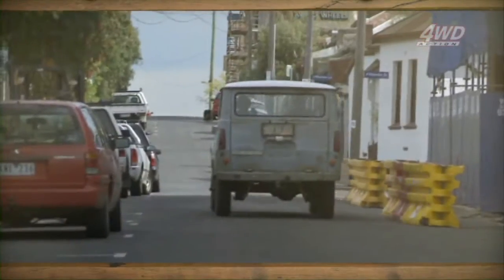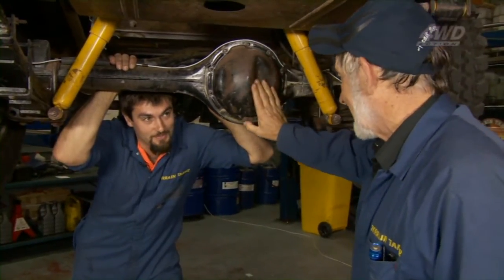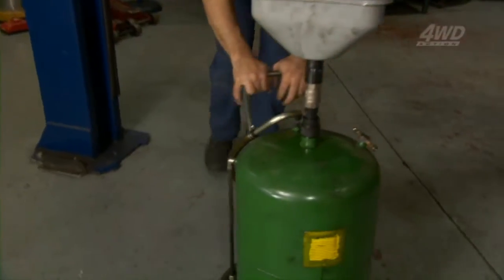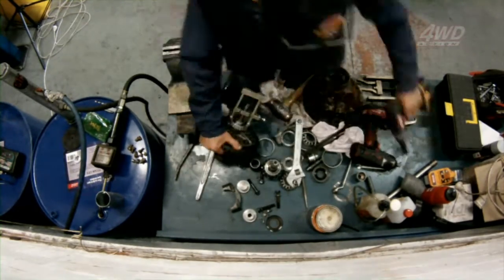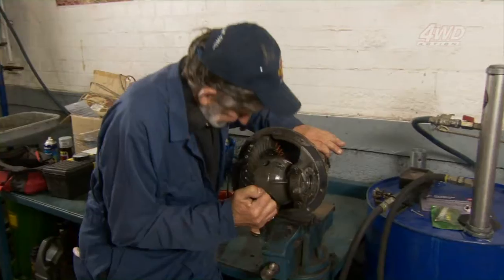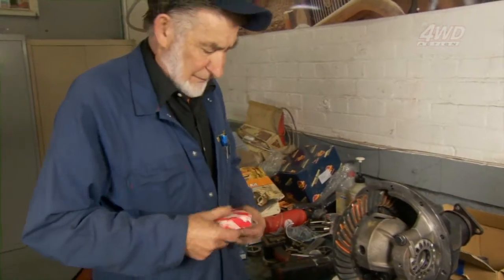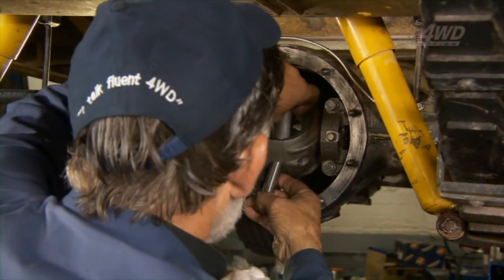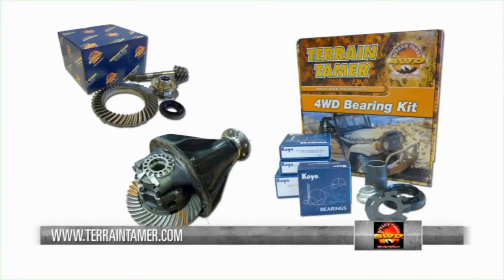The Project - Episode 11 Differential (Terrain Tamer)